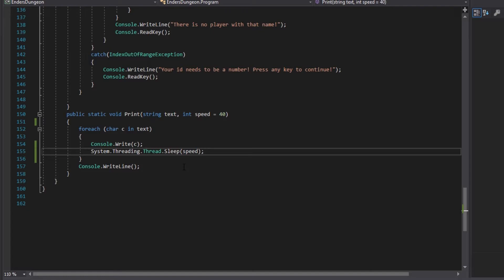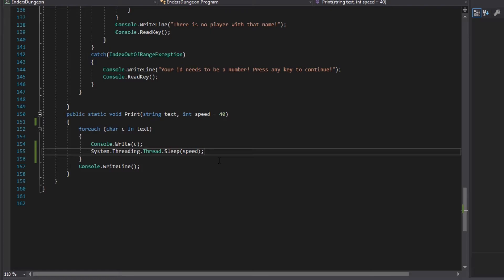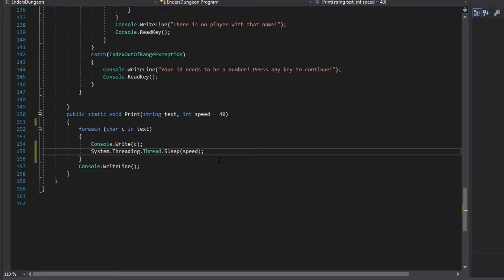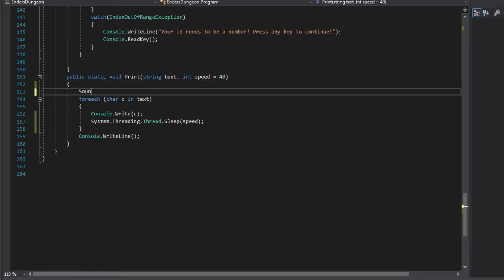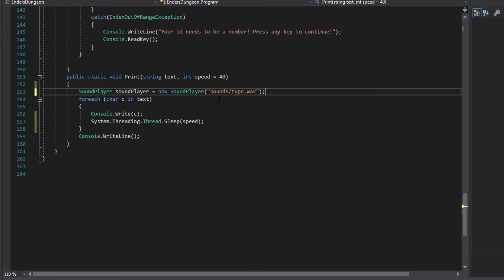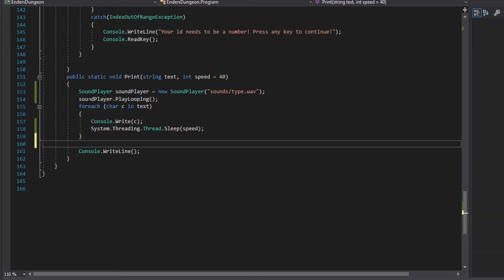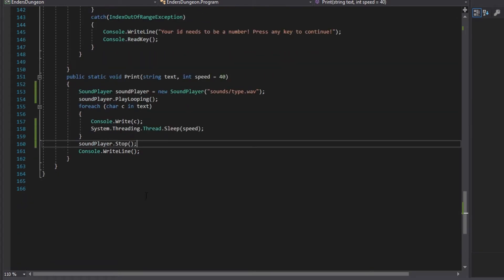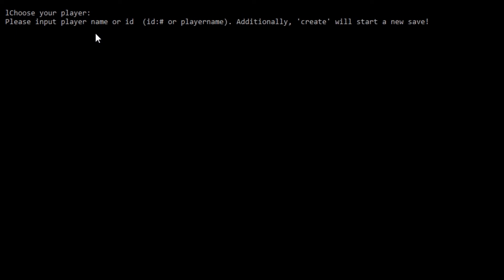C# Tutorial Text-Based Adventure Ep6: Sound Effects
If anyone has any suggestion on what they would like to see next, let me know!

The Siva Solution:
Michael Salvatori, Skye Lewin, C Paul Johnson & Rotem Moav

Epic Backround Music!